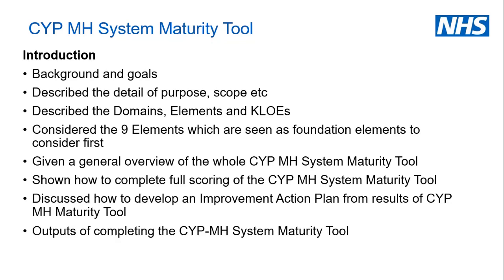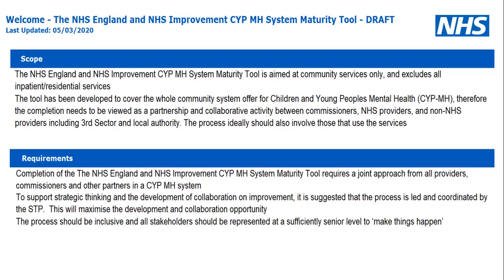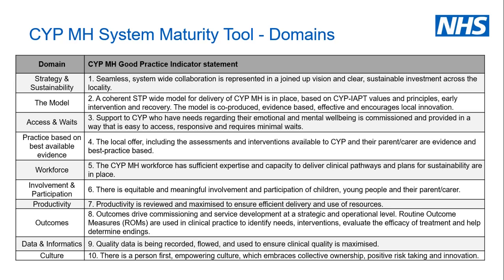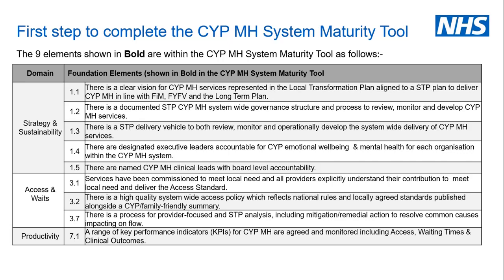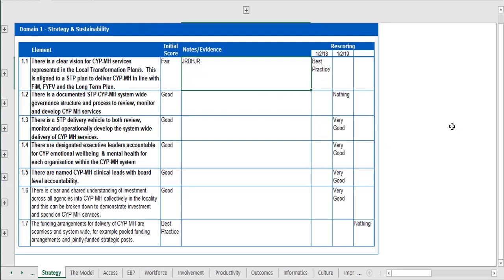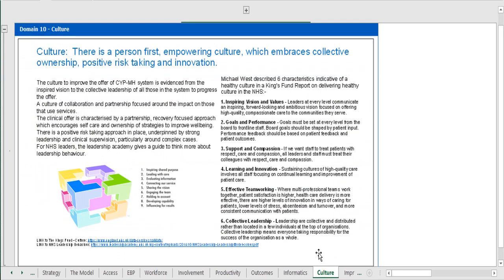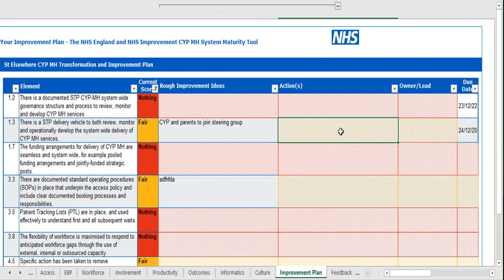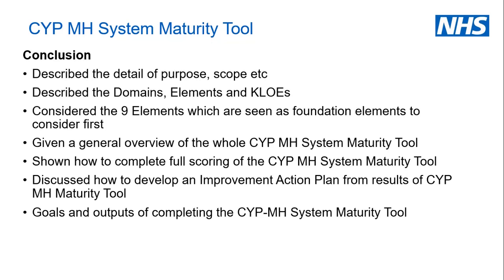Guidance on the CYP MH System Maturity Tool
This video provides guidance on how to use the CYP MH System Maturity Tool.
The CYP-MH System Maturity tool has been developed to support a structured process for system review of community children and young people’s mental health and emotional wellbeing services. It is designed to provide information to aid improvement activity through critical self review of a series of Domains, Elements and KLOEs. The CYP Maturity Tool is not designed to be used as an assurance tool.

The Domains, Elements and KLOEs are acknowledged to not be fully comprehensive, as CYP-MH systems are developing the learning and understanding of the critical factors required to optimise the delivery of CYP-MH systems will develop.

The Domains, Elements and KLOEs described in the CYP-MH Maturity Tool represents the learning and critical reflections of the MH-System Improvement Team gathered through diagnostic reviews, collaboration with the CYP Waiting Times pilot sites, good practice visits and five Plan Do Study Act cycles to refine the methodology used in reviews to a tool which could be shared for greater improvement benefit.

Through review of the Domains, Elements and KLOEs, it is expected that a meaningful overview of the improvement opportunities and priorities within a CYP-MH system can be established, at Domain level – as themes, at Element level – as specific projects, or at detail level which it is hoped the positive language in the KLOEs will support improvement actions being developed.

The CYP-MH Maturity Tool includes community services only, and excludes all inpatient/residential services